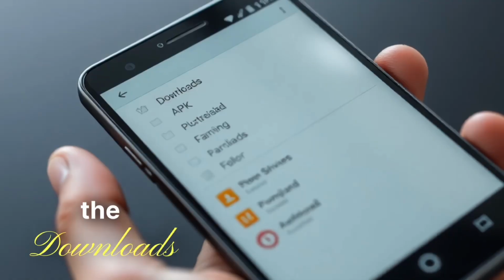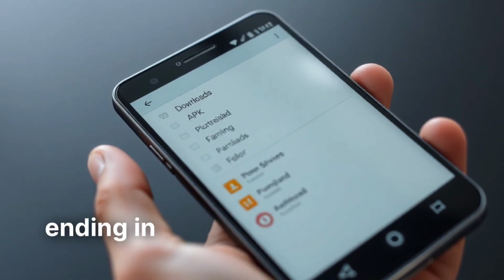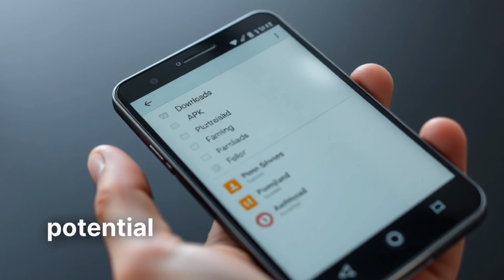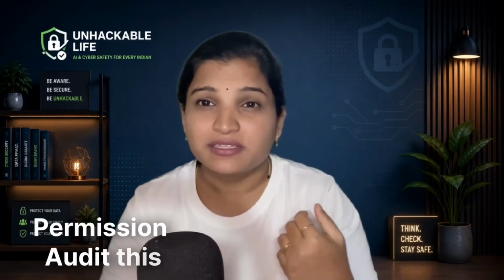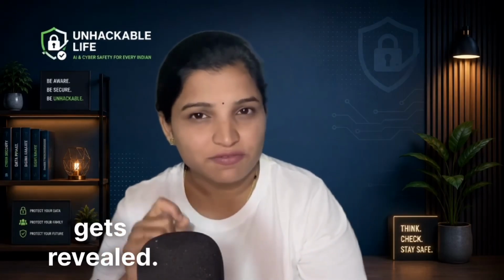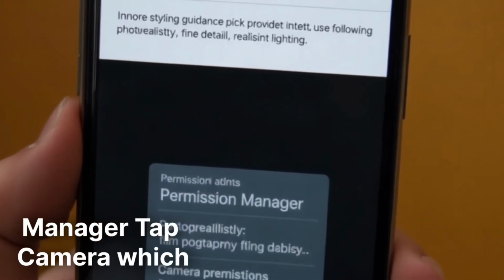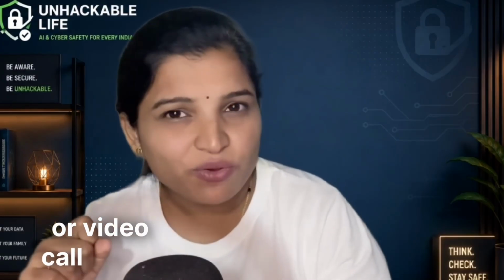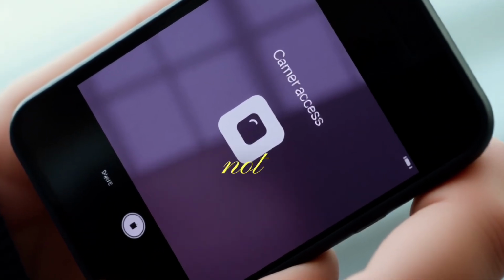Is Your Android Phone Already Compromised? Here Is How to Check in 10 Minutes.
🔒 Unhackable Life — AI & Cyber Safety for Every Indian
Modern Android malware works silently — collecting UPI details, reading OTPs, recording calls — with no obvious sign. India has 600M+ Android users. Android is the #1 malware target globally.
In this video — live on my phone:
→ 5 warning signs your Android may be compromised right now
→ App permission audit — remove access you never consciously gave
→ How to check for apps you did not install
→ The Accessibility Services setting most people never check
→ What to do if you find something suspicious
⏱️ TIMESTAMPS:
00:00 - Real-life story of a UPI scam
00:32 - How to check for malicious software
01:03 - Introduction and Android security risks
01:45 - Sign 1: Unusual battery drain
02:16 - Sign 2: Unusual mobile data usage
02:39 - Sign 3: Apps you didn't install consciously
03:26 - Sign 4: App permission audit (Camera, Mic, SMS)
04:23 - Sign 5: Accessibility service (The most dangerous permission)
05:43 - Action 1: Revoke permissions
06:00 - Action 2: Uninstall suspicious apps
06:19 - Action 3: Change financial passwords
06:47 - What to do if you've lost money